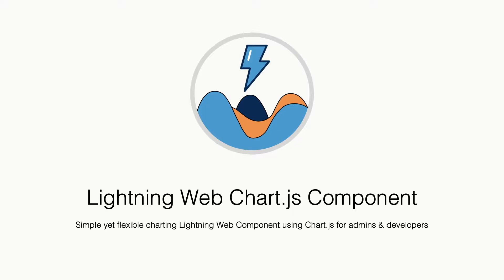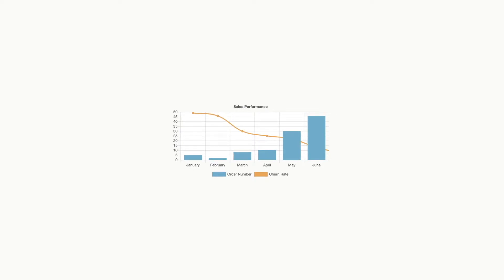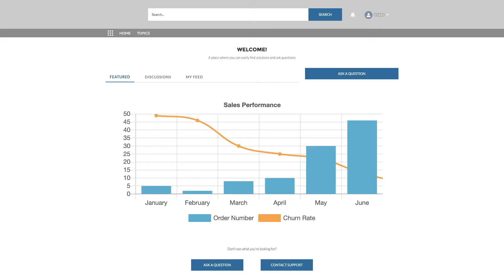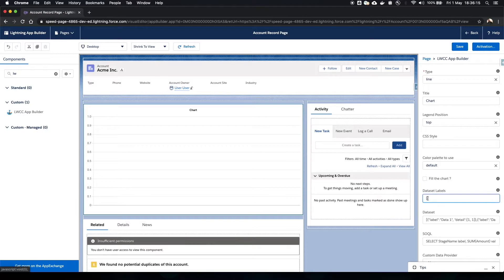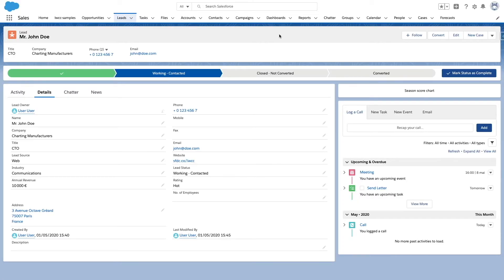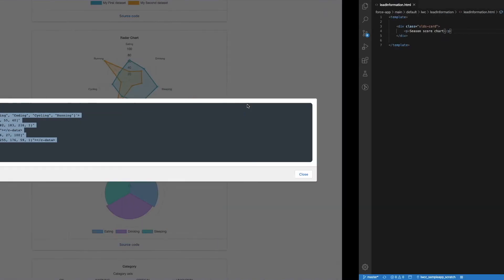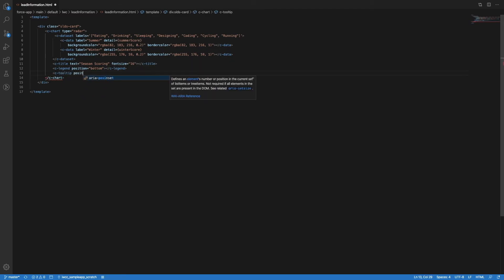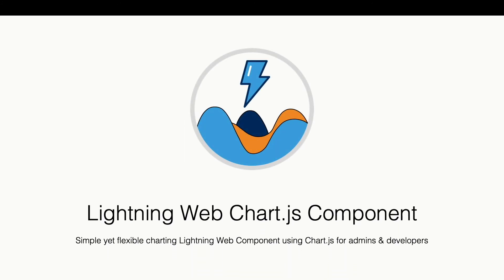Presenting LWCC - Lightning Web Chart.js Component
Simple yet flexible charting Lightning Web Component using Chart.js for admins & developers